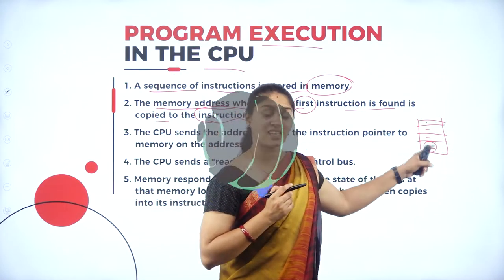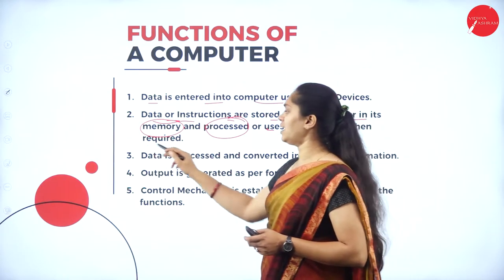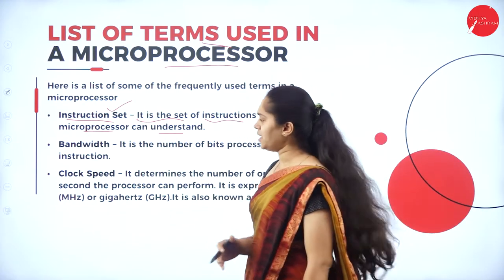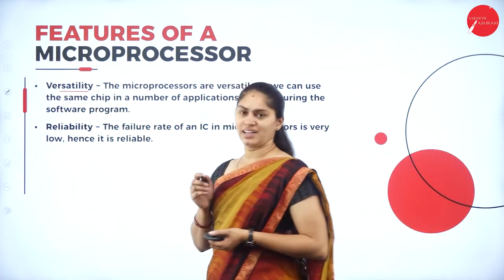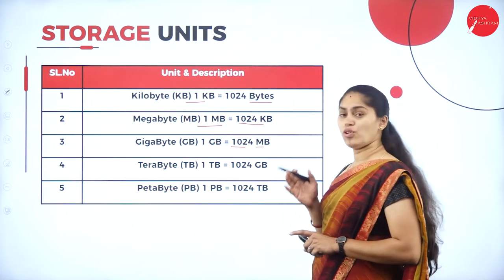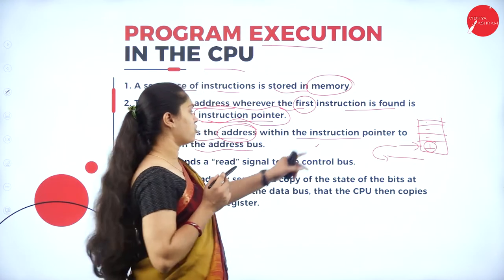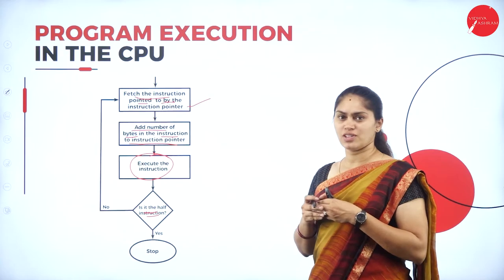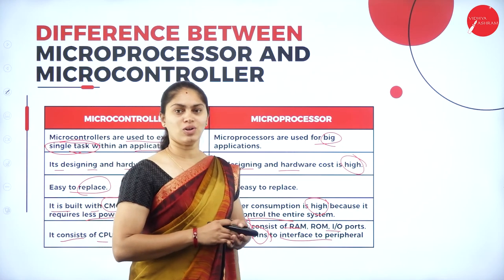DAY 12 | FUNDAMENTALS OF COMPUTERS | I SEM | B.CA | NEP | ANATOMY OF COMPUTER | L1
Course : B.CA
Semester : I SEM
Subject : FUNDAMENTALS OF COMPUTERS
Chapter Name : ANATOMY OF COMPUTER
LECTURE : 1